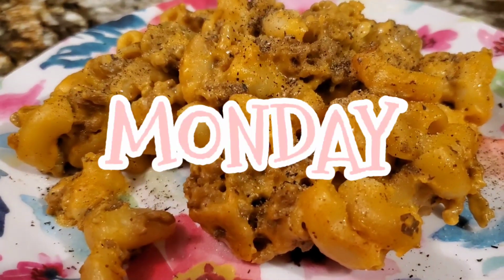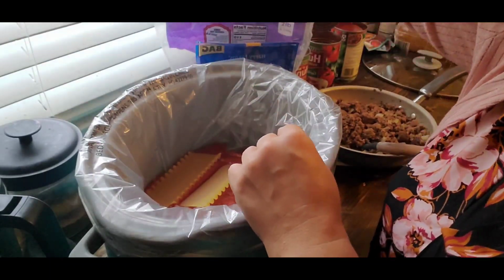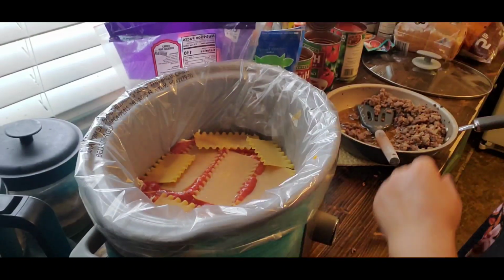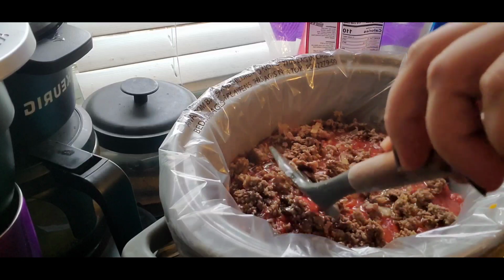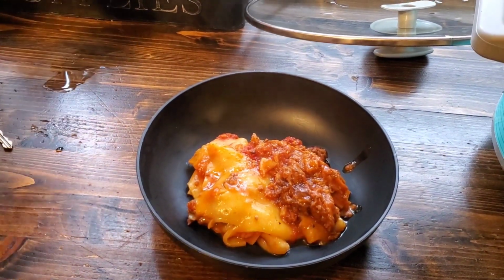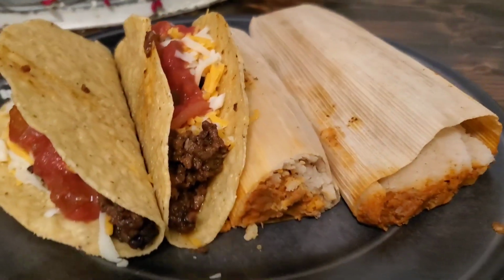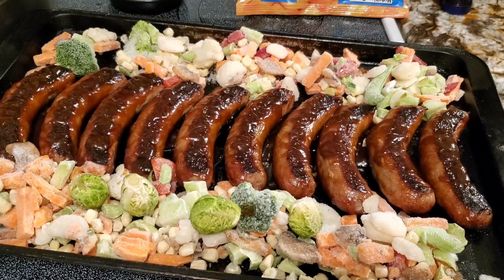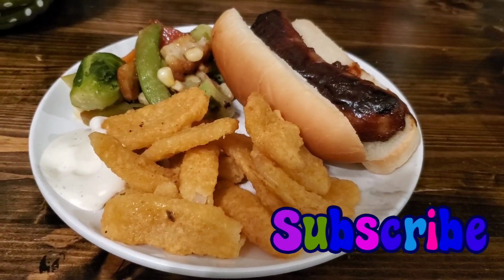Busy Weekday Dinner Ideas | Quick and Easy Meal Motivation | Family faves any day of the week!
Hi everyone!  In this video I'm sharing dinner recipes for busy weekdays that cone together quick and are family favorites!  on Monday my husband cooked Hamburger Helper. Our boys love the Cheeseburger flavor and every now and then we surprise them with it.  Tuesday I made lasagna in the crock pot, lasagna on a work/school day! We had Ranchero Tacos on Wednesday and Lastly I made Sheet Pan Brats and Veggies.  We actually got snow this week so we are in full on comfort mode at our house!